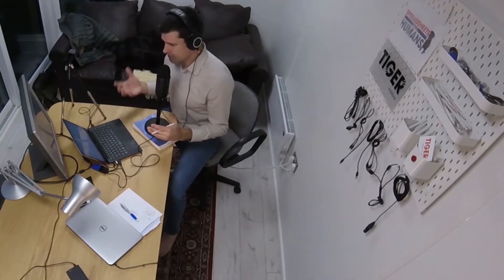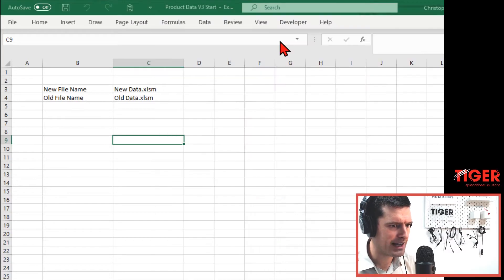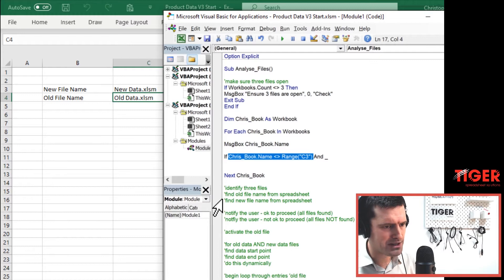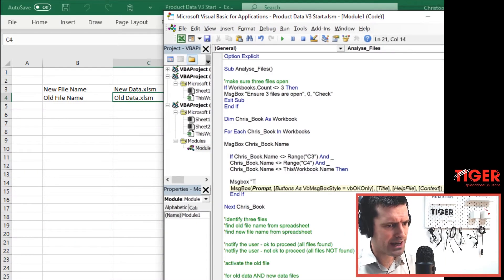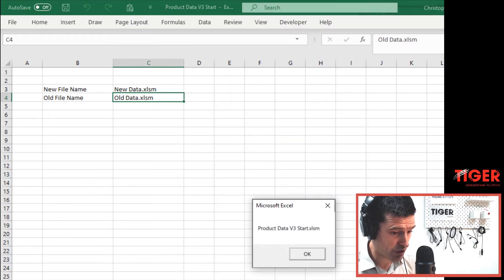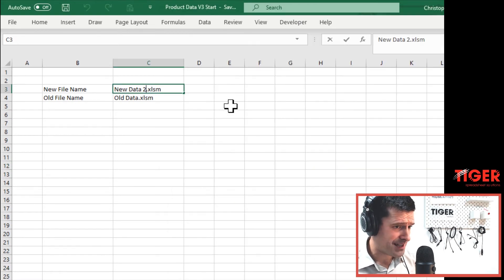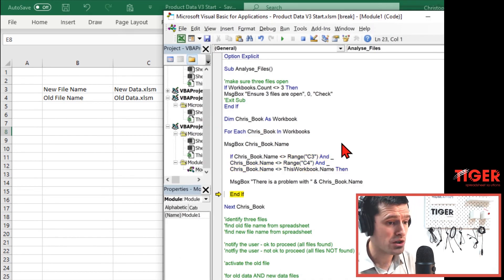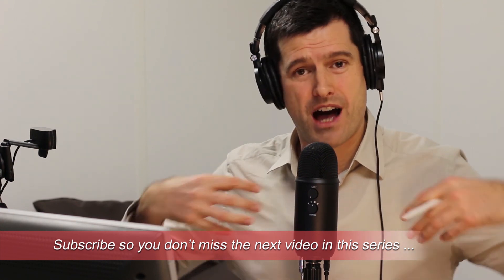How To Use Excel VBA Code Real Example S2 P3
Welcome to the Excel VBA Real Example Series - Season 2.  If you are interested in using Excel VBA to speed up manual work, this series is for you.

In the Excel VBA Real Example Series, we take a file from a viewer of the channel and demonstrate how to use Excel VBA to get an annoying manual task done 'at the click of a button'.  Yes, with Excel VBA you can get those jobs (that you are spending minutes, hours or days completing) done at in just a few seconds, such is the power of Excel VBA.  So, let's get into it!

Thank you to channel viewer Chahin for sending in this example.  We've selected it because it's typical of so many examples of Excel-based work that we have seen over the years.

We have an old and a new data file, and the question is simple: which entries appear in the old file, which entries appear in the new, and which entries appear in both?  Then, the entries should be checked against a product data file for any inaccuracies in the record.  It's typical of manual work in Excel that can be frustrating.  We're using a small dataset for learning purposes, but this kind of task would be a nightmare with a larger dataset, so let's learn how to use Excel VBA to get it done.

In video 3 of the series, we look at how to create a sophisticated validation mechanism to check the right files are open - and no others!  We use VBA to check through the open files and ensure each (that is 'supposed' to be open) is open in order to complete the task.  This involves some advanced coding: we have to implement an IF statement with multiple conditions, for example, and use another dynamic message box to inform the user of what is wrong should there be a problem.  Remember - sophisticated user communication is a great way to make you stand out as a programmer.

The structure we set up is what Chris uses on all Excel VBA projects involving multiple files.  These projects can be complicated; one way to manage the complexity is to ensure that the right files are open (and closed!)  This should keep the stress levels down and allow us to focus on creating value for the client rather than 'getting things to work'.

Did you manage to get the code working too?

Are you following season 2 of the Real Example VBA series?  We would love to hear from you, and Chris answer all comments personally, so leave us your questions below in the comments.